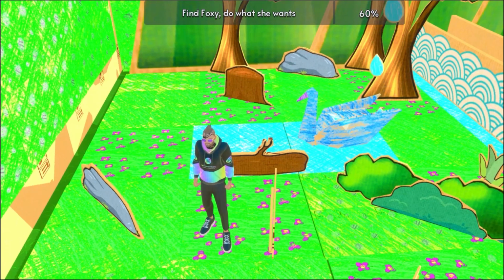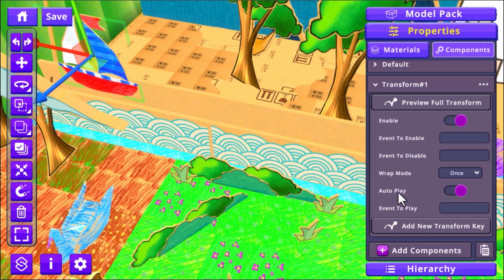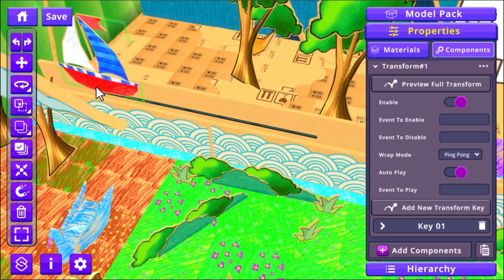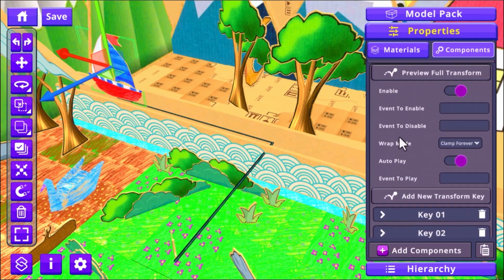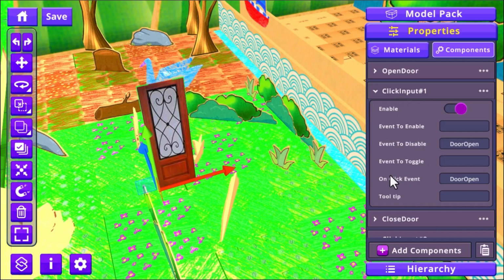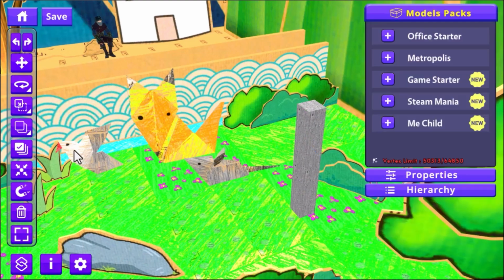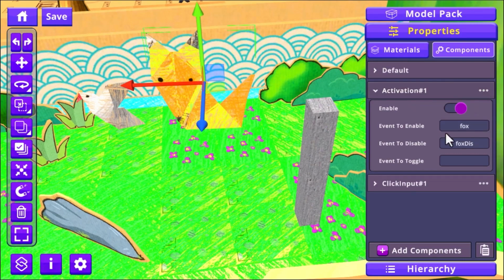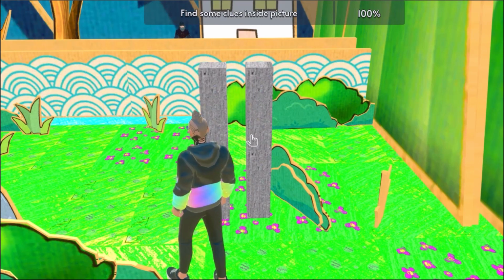Metaverser Game Maker - Using Transform, HUD, and Event Based Components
In this video, I'll discuss the utilization of the Transform component to animate the position, rotation, and scale of your objects. Additionally, if you're interested in acquiring knowledge on event management for combining, dividing, and randomizing events, as well as mastering the incorporation of the heads-up display in your game, you can find the details here.

Time Stamps
0:00 Introduction
4:40 Transform Component
19:47 Opening and closing door by Transform
25:55 HUD ( Display Text ) component
29:26 Event Merger Component
34:58 Event Randomizer component
37:55 Event Splitter

Make sure to tune in our channel as we will be posting more tutorials about the capabilities of Game Maker. Good luck and happy creating!